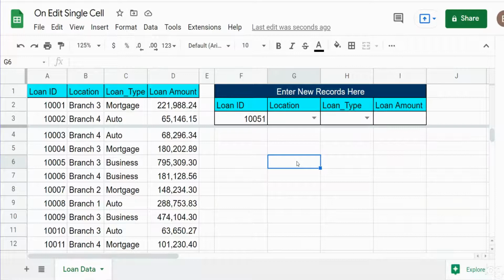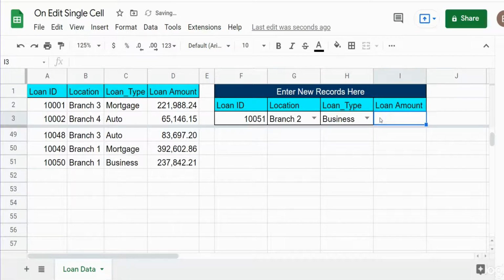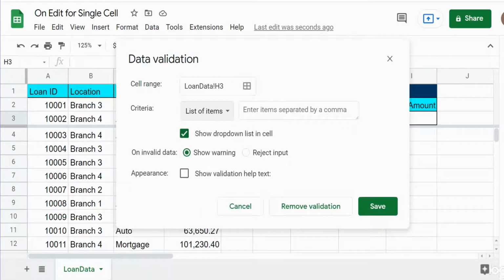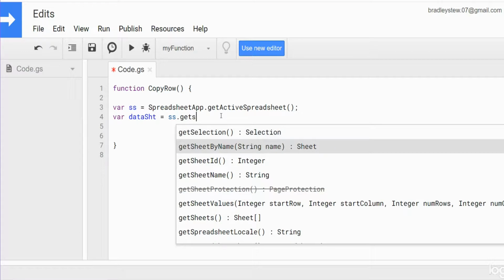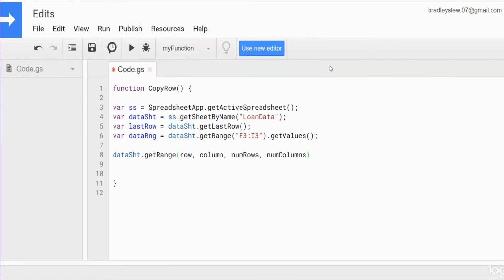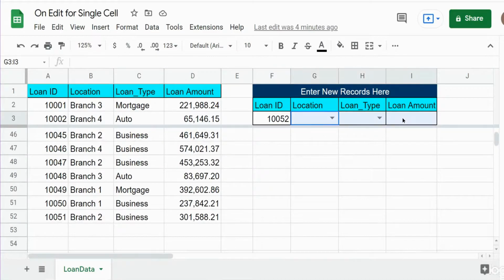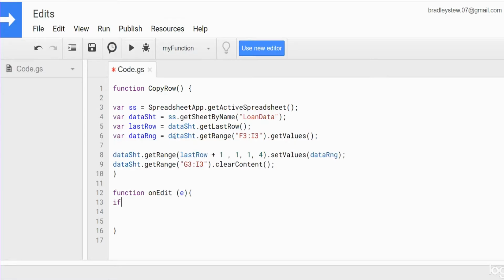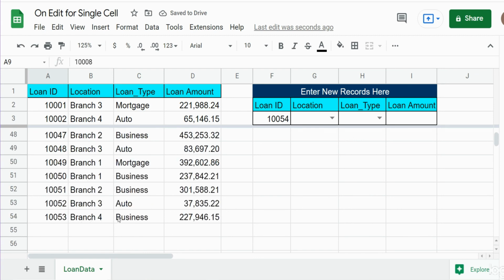Google Apps Script On Edit to Specific Cell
This video illustrates how to use the On Edit Function in Google Apps Script when the trigger event involves an edit to a specific cell.  In this example there is a dataset of loan records.  To the right of the loan records is a row of input cells for adding new records.  The objective is to create code that automatically adds the values from the inputs to the end of the existing dataset each time the input cells are updated with new records.